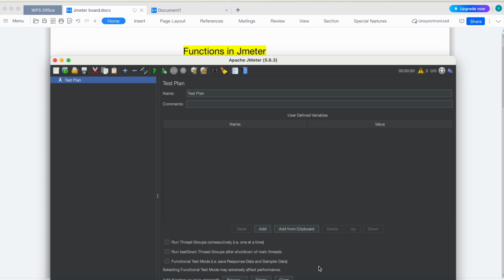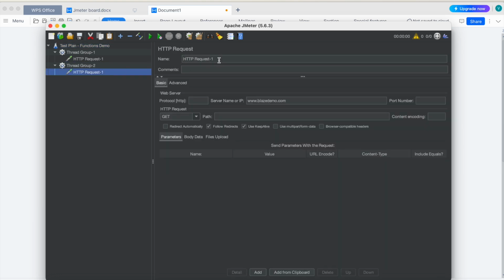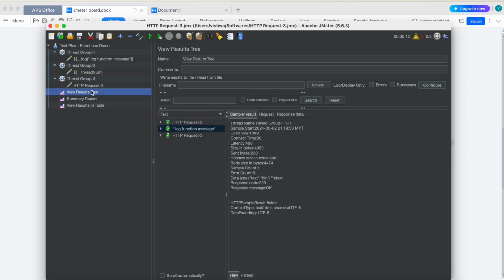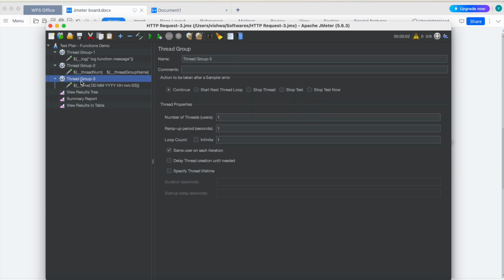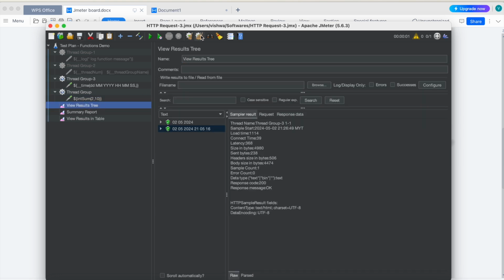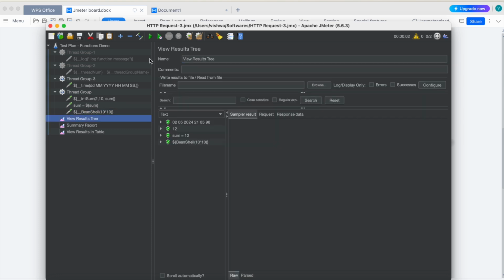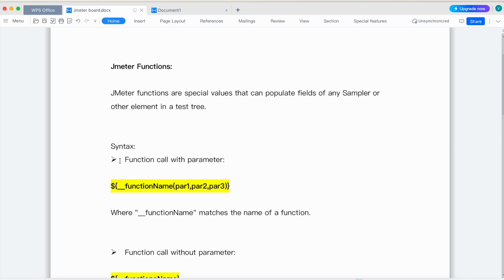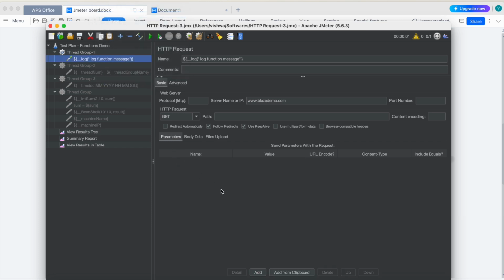How to use Functions in jmeter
3 10 How to use Functions in jmeter

Performance Testing using Meter course - Basic to Advanced